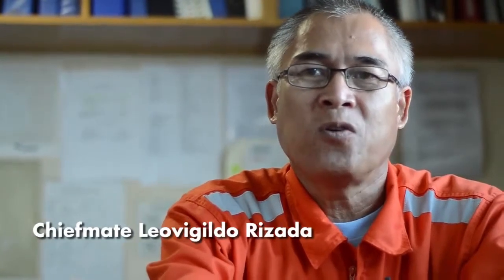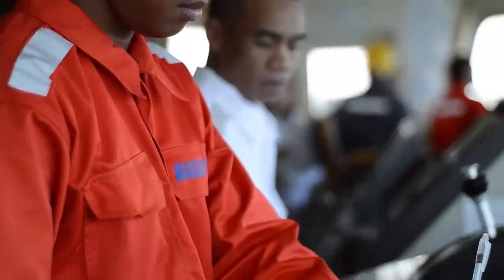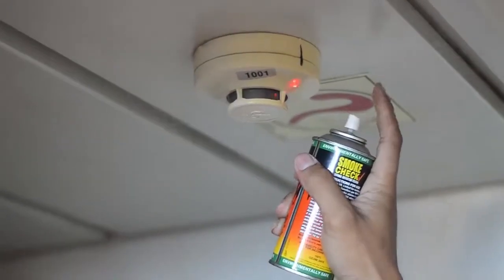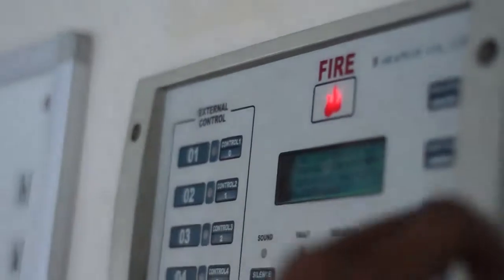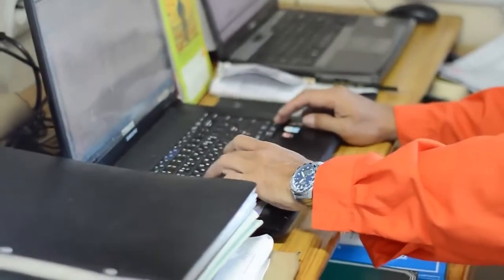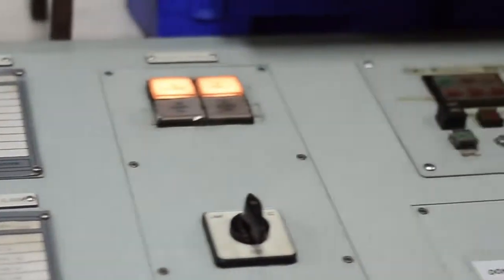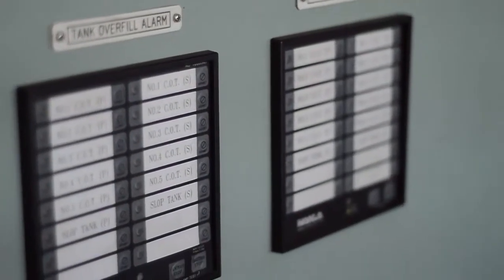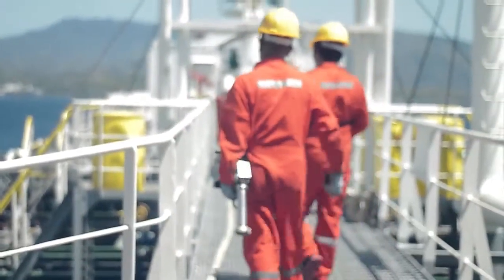MT Samal Island: Best in HSSE Award from Pilipinas Shell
The M/T Samal Island of Islas Tankers Seatransport Corporation, a double-hull tanker vessel with a dead weight tonnage of 5,555 and a capacity of six million liters, won the Best in Health, Safety, Environment & Security Award from Pilipinas Shell last 2013. This award is given to the vessel with exemplary performance in delivering the cargoes safely and with no accidents.